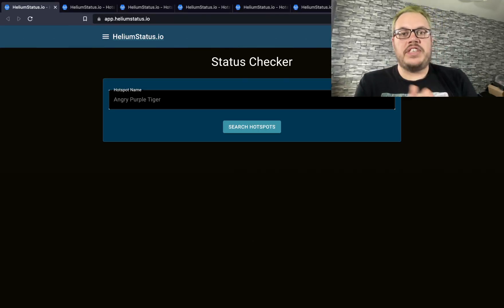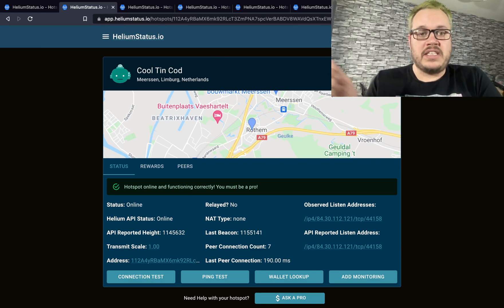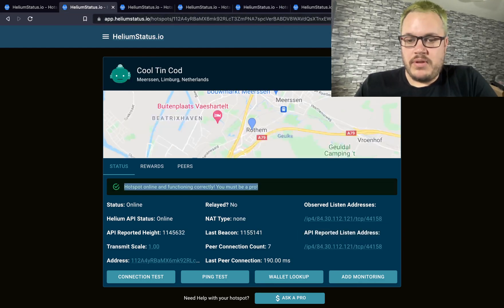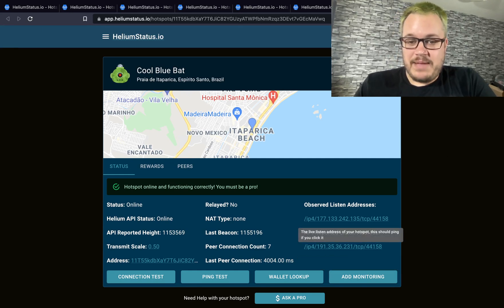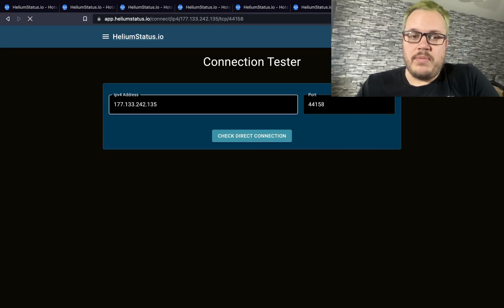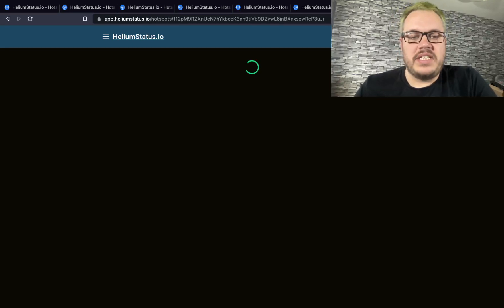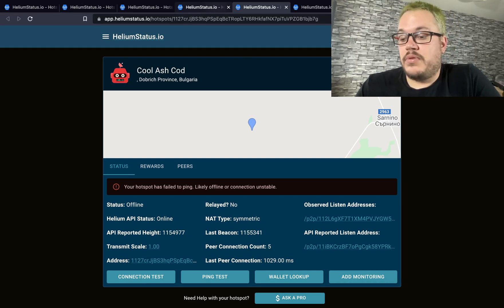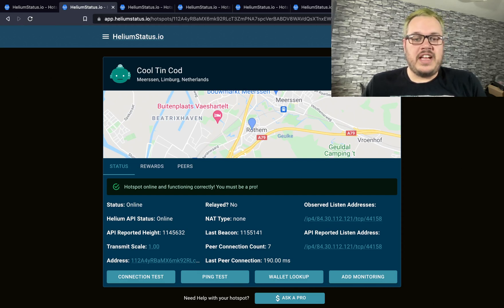Helium Hotspot Earnings Down? Diagnose with HeliumStatus.io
Are your Helium hotspot Earnings Down? Hotspot Flatlined? Learn how to diagnose your hotspot with app.heliumstatus.io